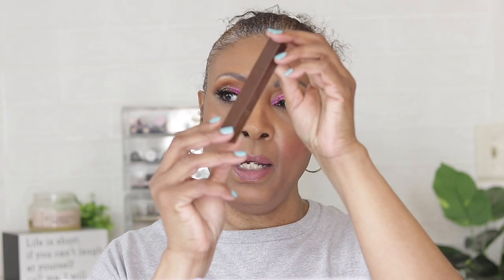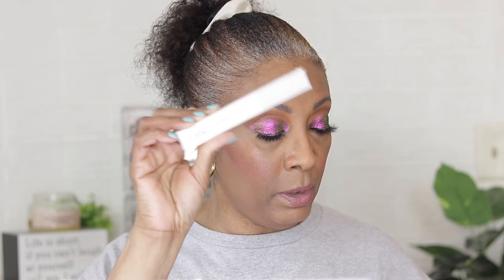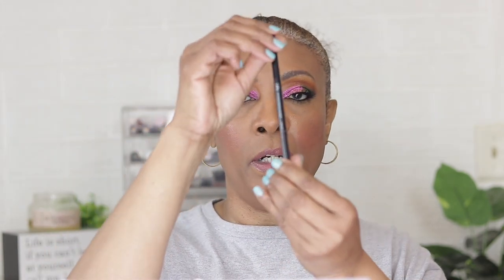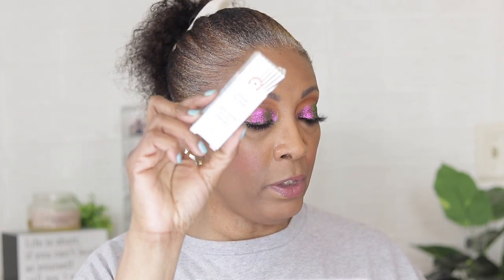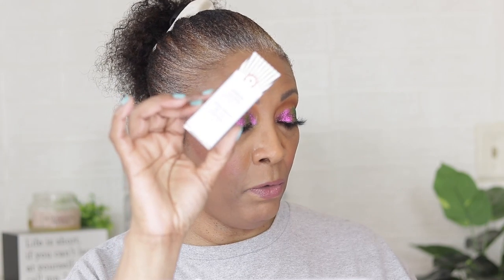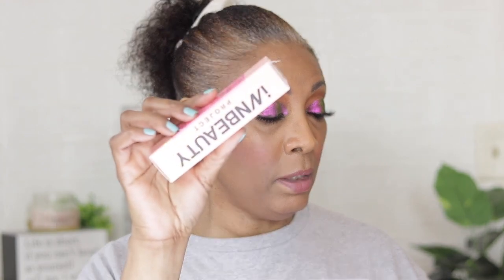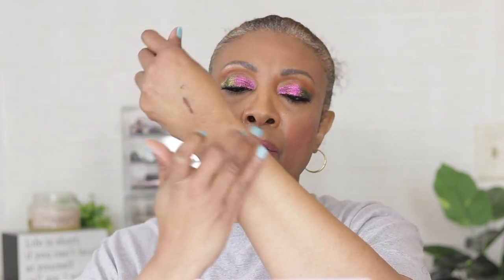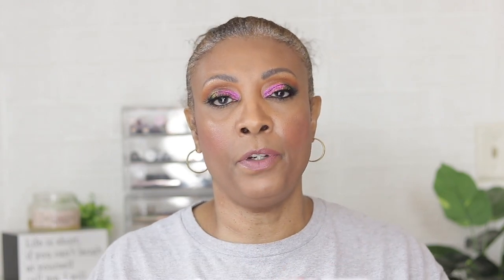April 2024 BoxyCharm Unboxing: Is It Worth It?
**EXPAND**
"For I can do everything through Christ, who gives me strength." Philippians 4:13 (NLT)

Get ready to see the fabulous beauty products that were included this month.

PRODUCTS IN BOX:

LAVAA BEAUTY No Chill Mascara in Brown
BORBOLETA Breakdown Oil-Free Makeup Remover
LITHE LASHES High Definition Gel Eyeliner in Coffee Bean
FIRST AID BEAUTY Hydrating Eye Cream with Hyaluronic Acid
INN BEAUTY PROJECT Slushy Serum Moisturizer

➤Start your BOXYCHARM by IPSY subscription today!

GROW YOUR CHANNEL HERE

➤ My Online Business
CODE: SUBSCRIBER10